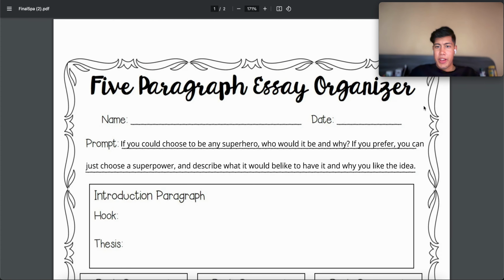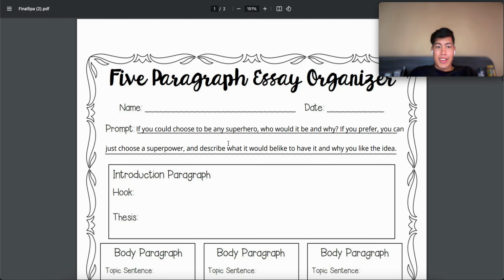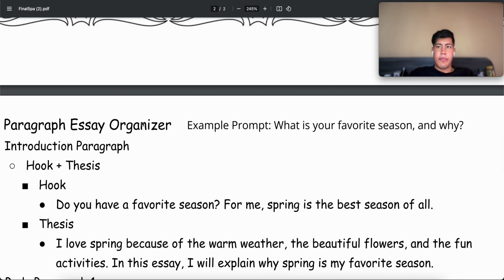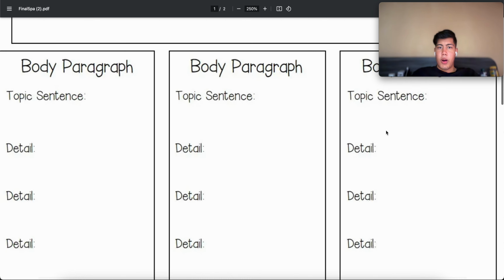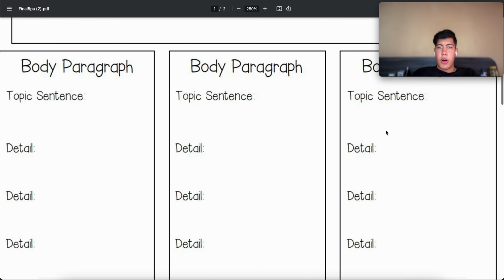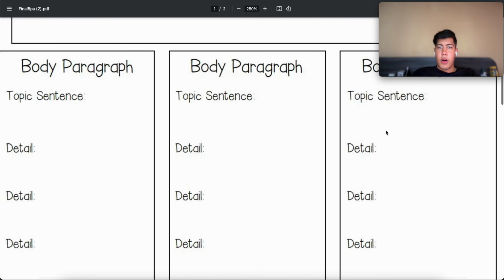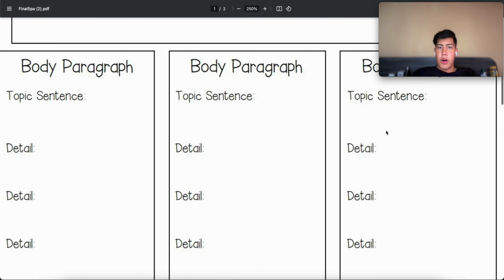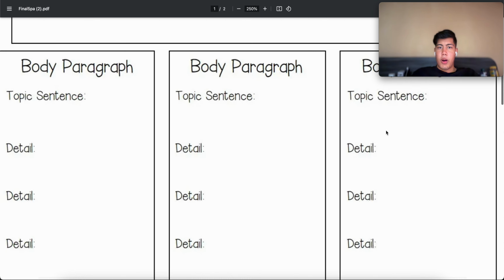Urbar Kattel - 5 paragraph organizer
5 paragraph organizer